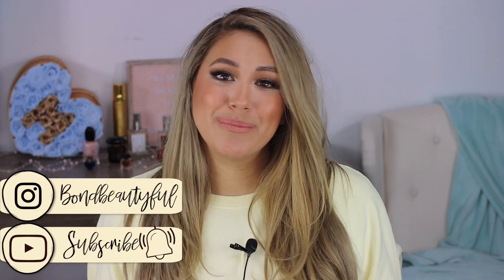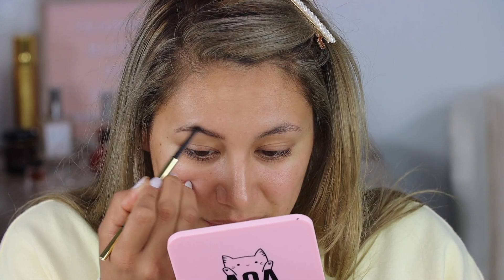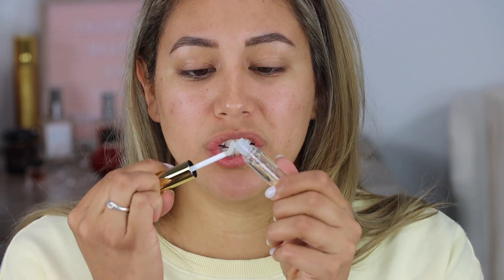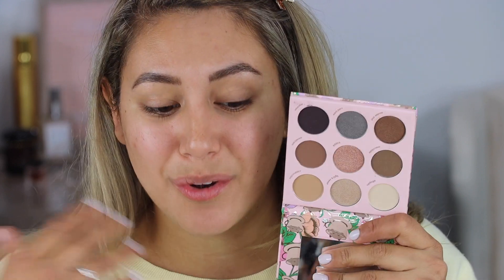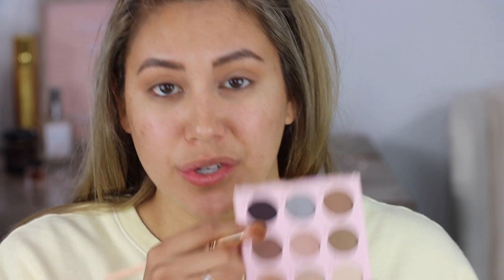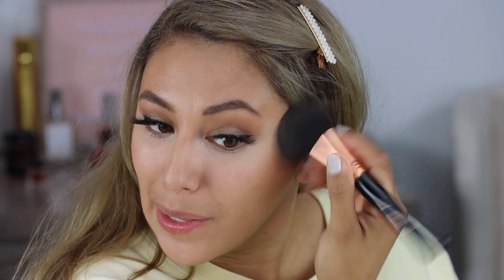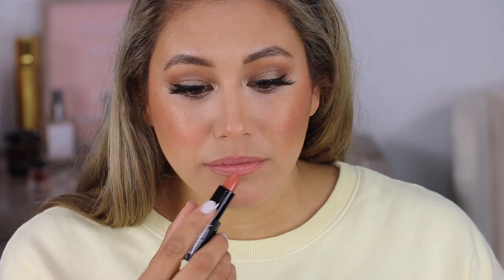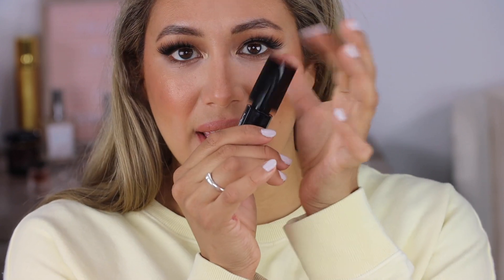Testing new drugstore makeup some hits and some FAILS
• Dior Face & Body Foundation 2WO
• ColourPop No Filter Foundation Medium 80
• L.A. GIrl Pro Matte Medium Beige
• Flower Beauty Light Illusion M3 Classic Tan